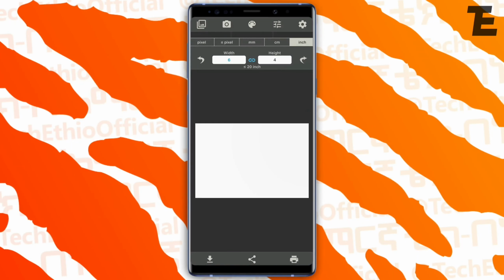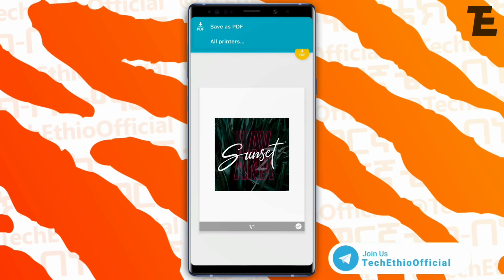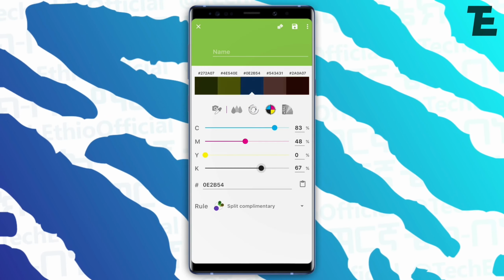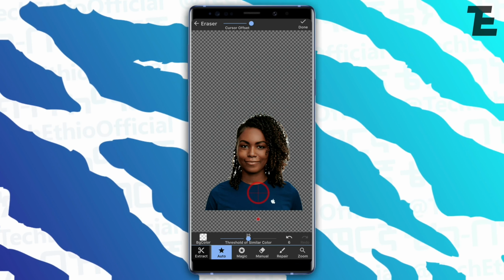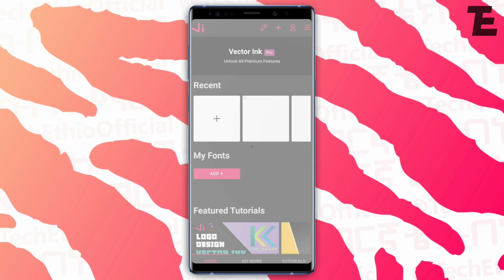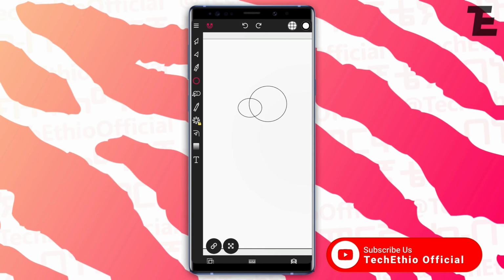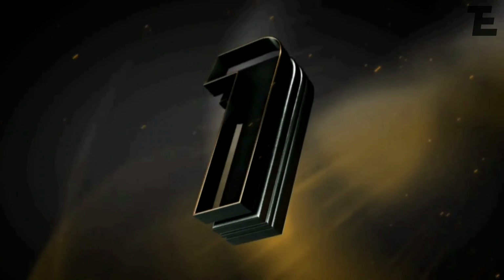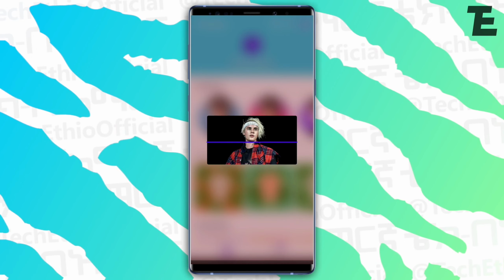Best 5 Graphics Designing Apps | You Should Have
Looking for the best graphics designing apps? Look no further! In this video, we’ll showcase the top 5 apps that every designer should have. From creating logos to editing photos, these apps have got you covered for all your design needs. Watch now and elevate your designing game!

𝗢𝗻𝗹𝘆 𝟭 𝗧𝗮𝘀𝗸 𝗳𝗼𝗿 𝘆𝗼𝘂

□ 𝗗𝗼𝗻𝘄𝗹𝗼𝗮𝗱 𝗹𝗶𝗻𝗸

For iOS !Unavailable

◌ 𝗠𝘂𝘀𝗶𝗰 𝗖𝗿𝗲𝗱𝗶𝘁
#1 - Slynk - Call the shots